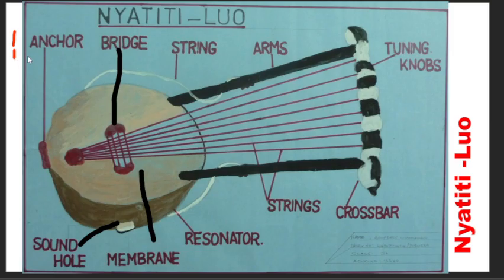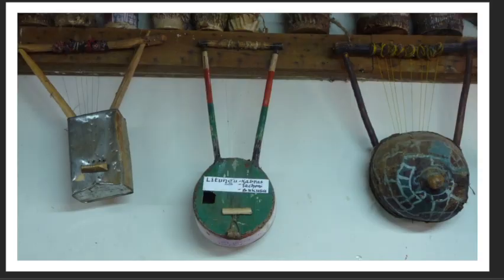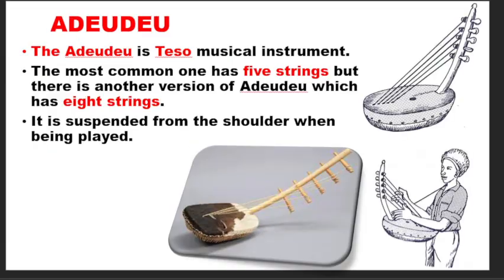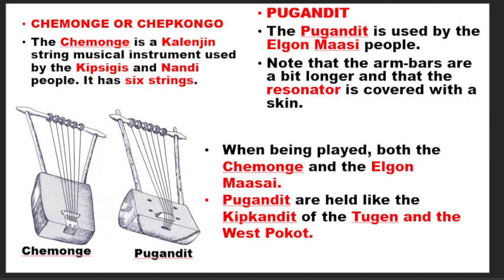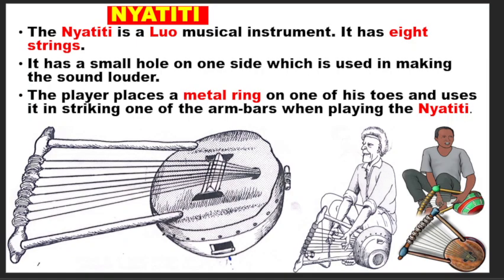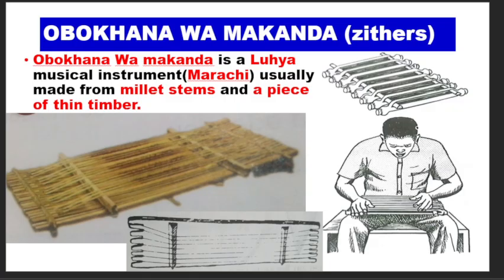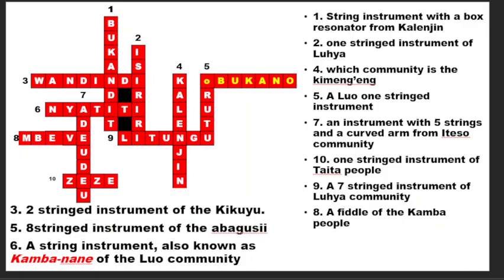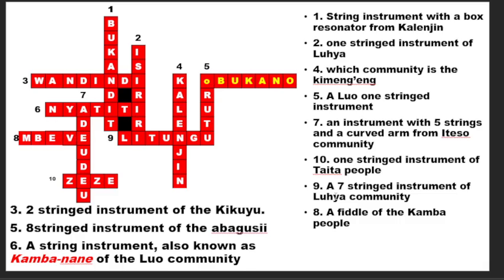LYRES || STRING MUSICAL INSTRUMENTS|| GRADE 6